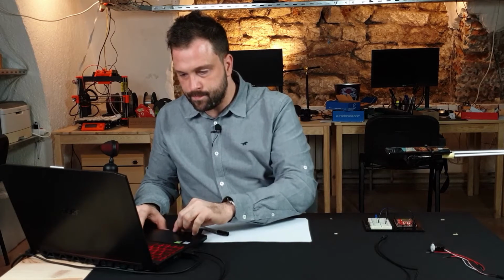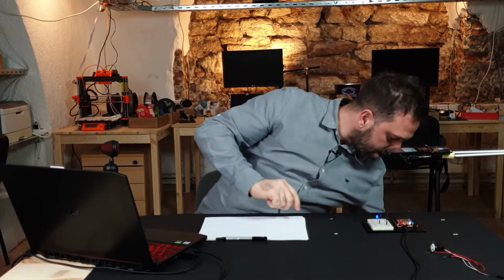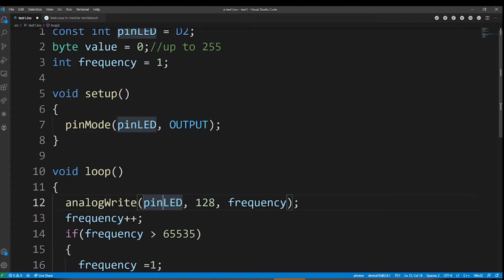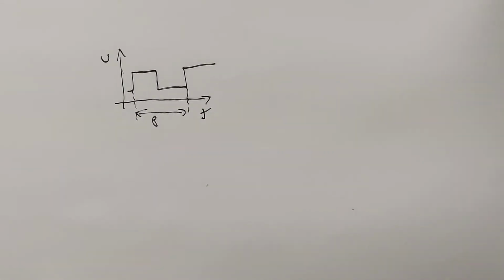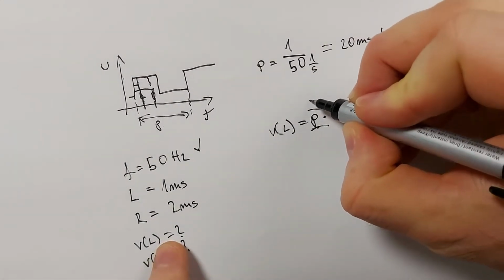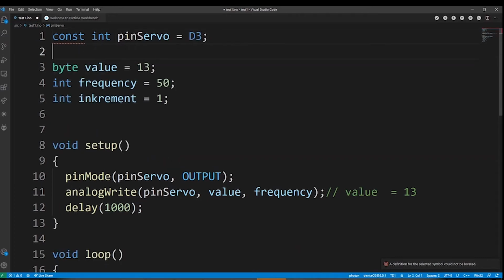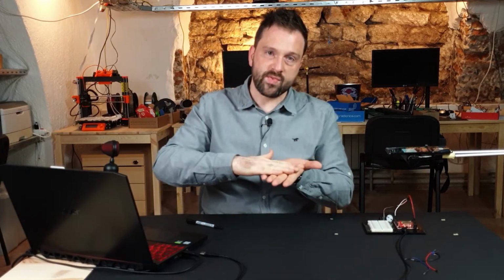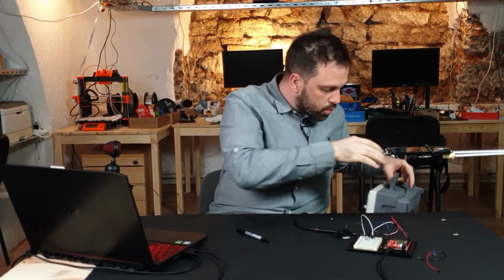IOT 101: PWM signals, LED dimming and servo control